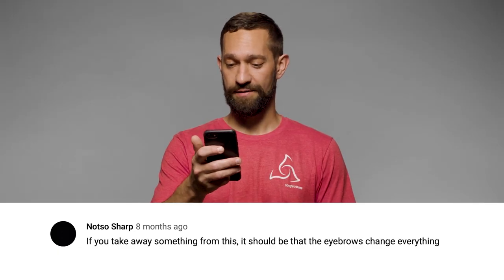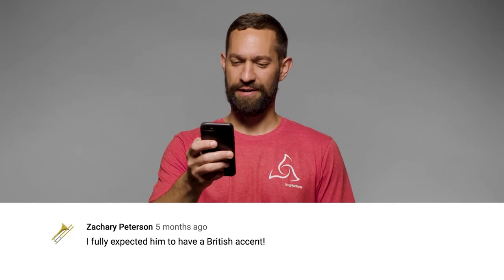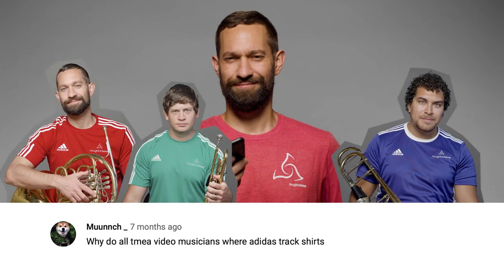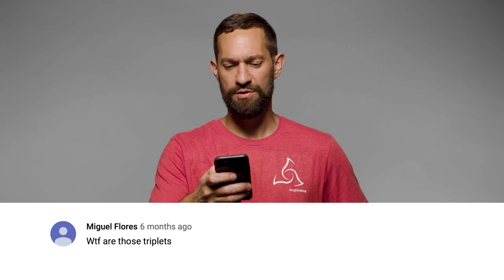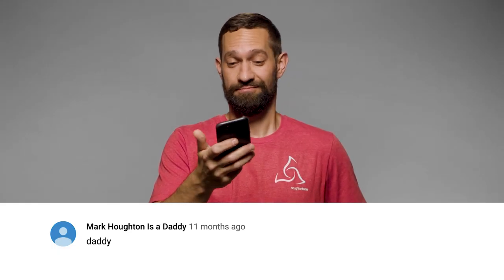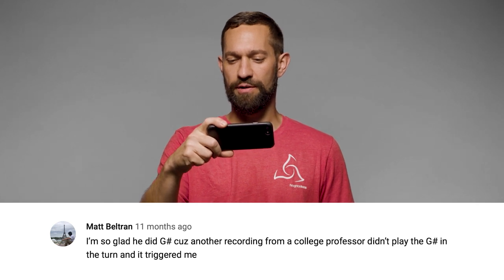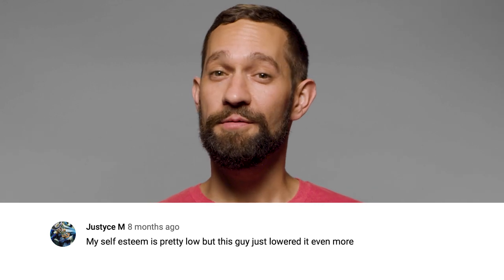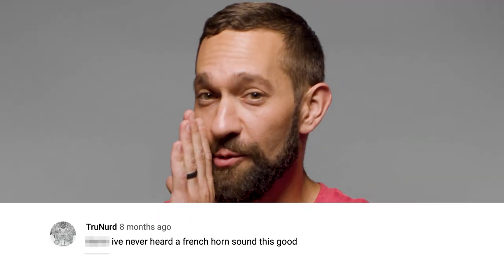2019-2020 ATSSB All-State French Horn Etude #2 - Allegretto by Kopprasch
Performed by Mark Houghton of the Pittsburgh Symphony Orchestra.
Sound recording by Derek Wright.
Produced by Karen Houghton.
Special thanks to CityView Church in Ft. Worth, Texas.